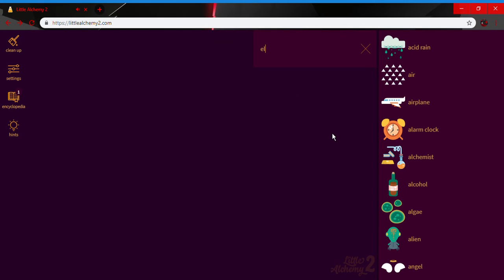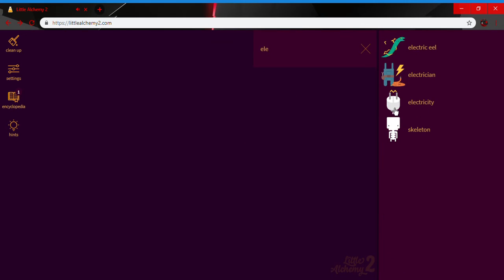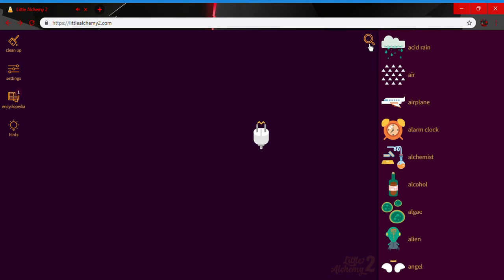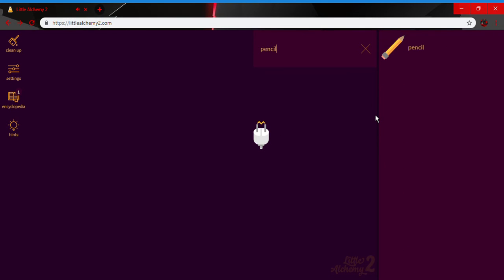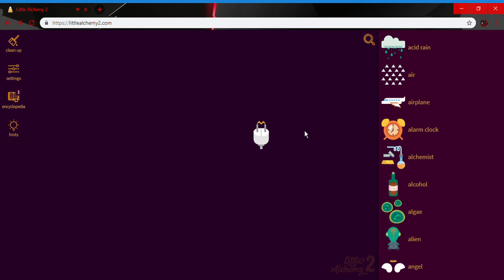How to make a Pencil Sharpener on Little Alchemy 2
ooof